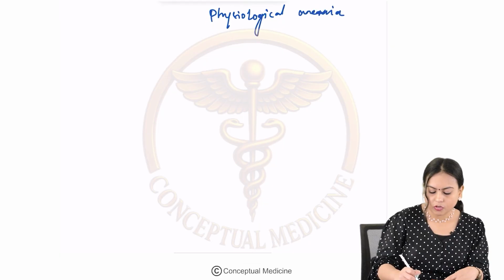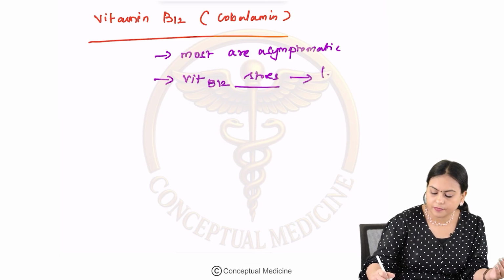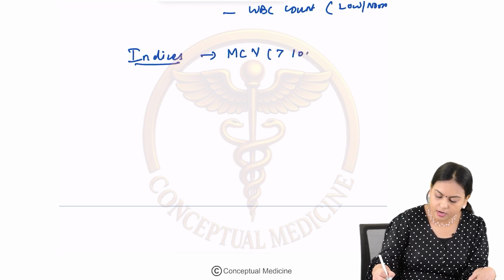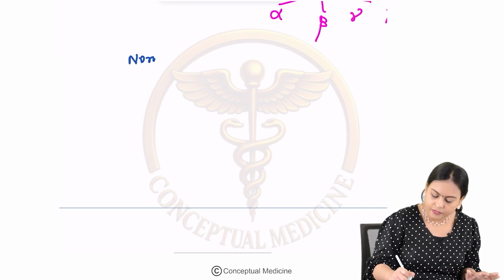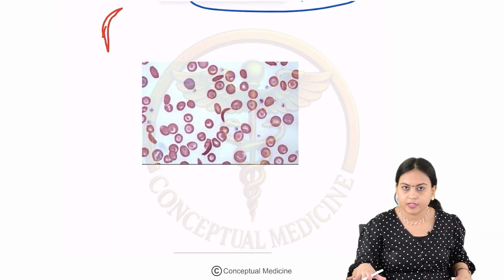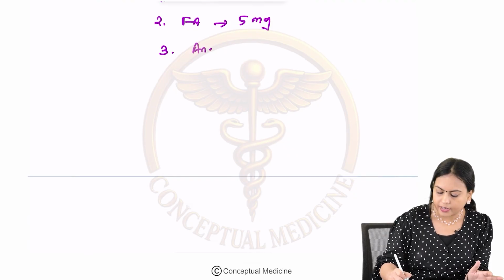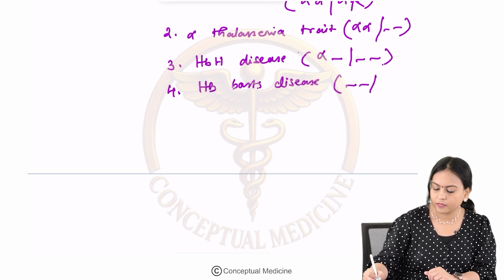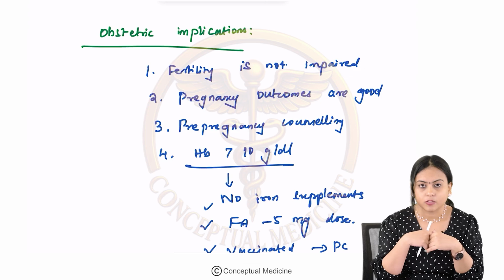38. Anemia in Pregnancy (Part 2) | Obstetrics & Gynecology for USMLE Step 2 CK | Hemoglobinopathies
Anemia in Pregnancy (Part 2) | Obstetrics & Gynecology for USMLE Step 2 CK | Megaloblastic & Hemoglobinopathies

In this continuation of our series on anemia in pregnancy, we move beyond iron deficiency to cover megaloblastic anemia and hemoglobinopathies, both of which carry significant implications for maternal and fetal health. These conditions are high-yield for USMLE Step 2 CK and essential knowledge for managing high-risk pregnancies in Western clinical practice.

We explain the pathophysiology of megaloblastic anemia caused by folate or vitamin B12 deficiency, review laboratory findings such as macrocytosis and hypersegmented neutrophils, and highlight the risks of neural tube defects, preterm birth, and maternal complications if untreated.

The lecture also covers hemoglobinopathies, including sickle cell disease and thalassemias, detailing their genetic basis, clinical course during pregnancy, and associated complications such as vaso-occlusive crises, fetal growth restriction, and increased maternal morbidity. Screening protocols, genetic counseling, and management strategies such as folate supplementation, transfusion support, and multidisciplinary care are discussed.

By linking molecular mechanisms with real-world obstetric management, this lecture provides medical students, residents, and healthcare professionals with a comprehensive understanding of anemia in pregnancy, tailored for USMLE Step 2 CK preparation and clinical practice in U.S. and Western healthcare systems.